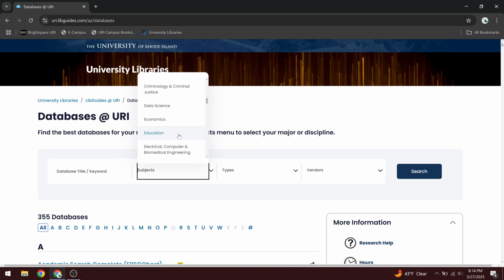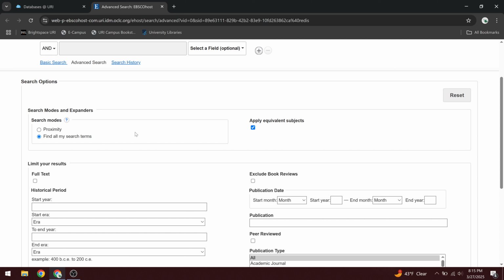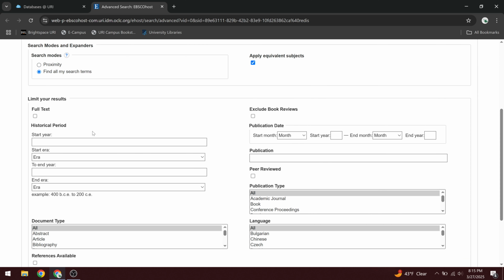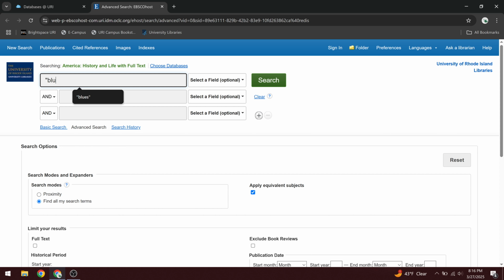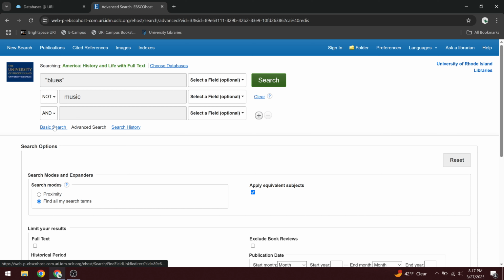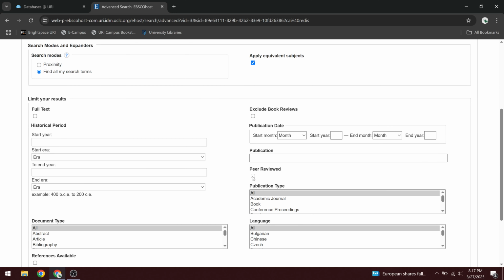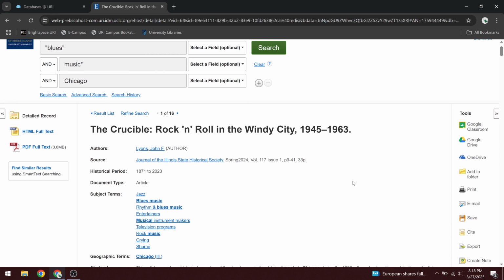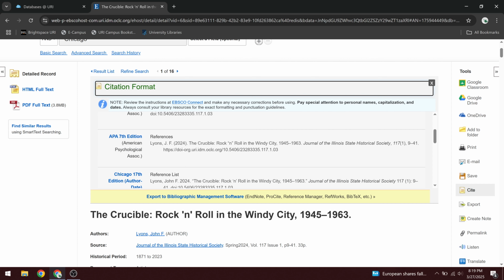Instructional Tutorial - America: History and Life Database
This is an instructional video on how to perform advanced searches in the database America: History and Life. We'll go over search options like using Boolean Operators and Limiters to complete a search together. We'll also cover a few features the database offers.